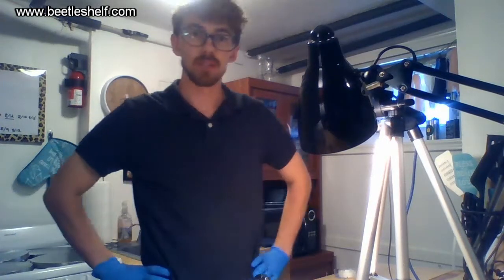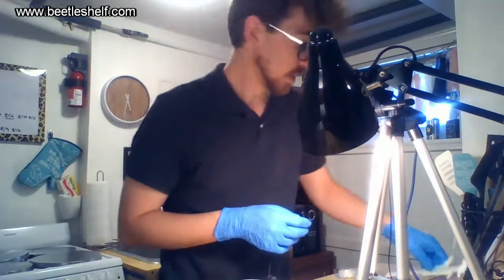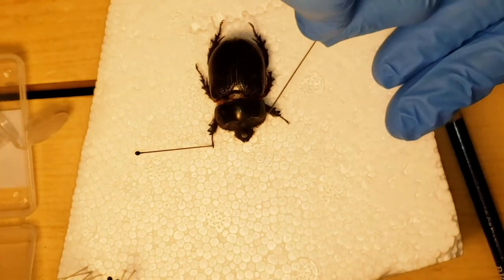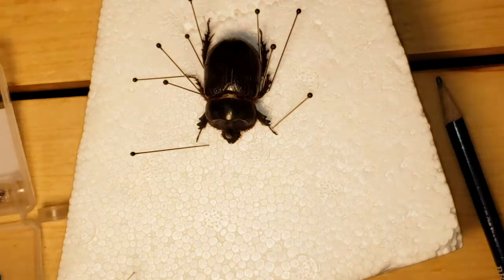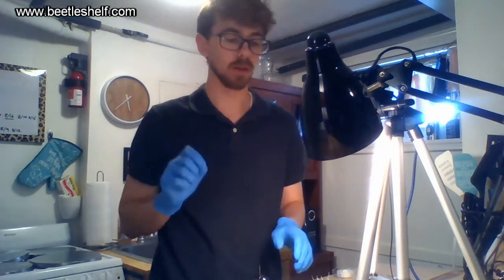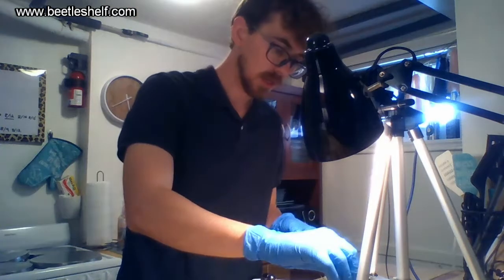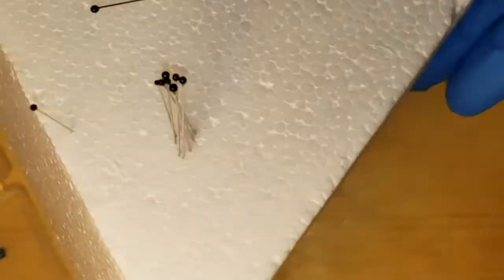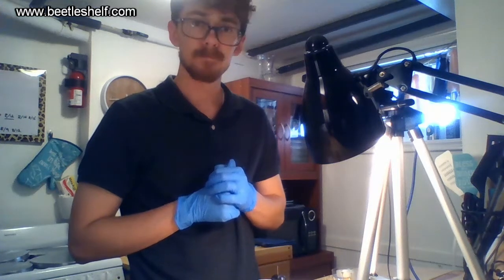Pinning - Xyloryctes thestalus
I show a nice pair of Xyloryctes thestalus that I was gifted, and also show my process for pinning. I do not pin often, so bear with me as I do.